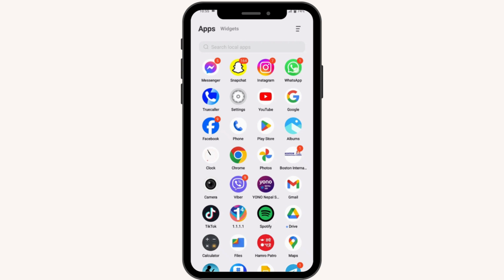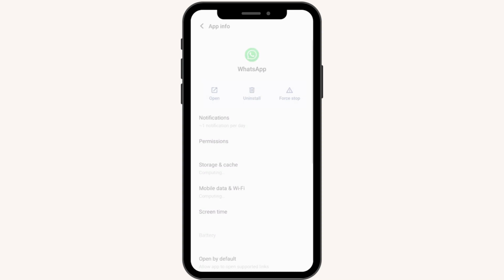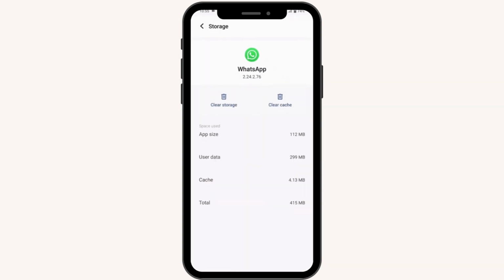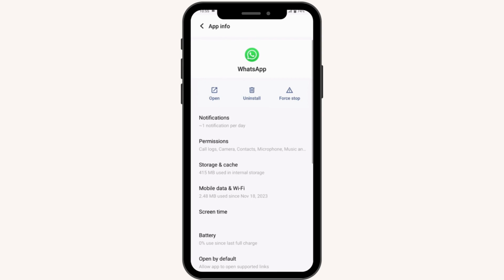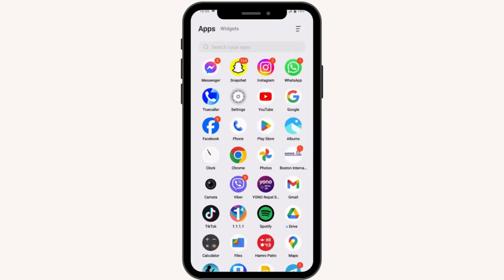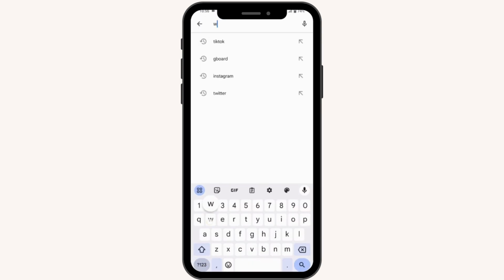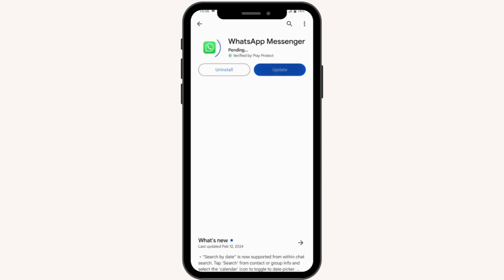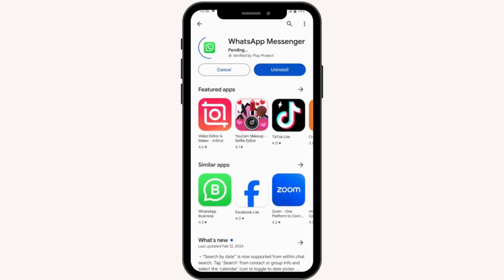How To Fix WhatsApp Problem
How To Fix WhatsApp Problem | Resolve WhatsApp Issues | WhatsApp Troubleshooting | Fix WhatsApp Errors

Having problems with WhatsApp? Join NetSavants for a step-by-step guide on fixing common WhatsApp issues. Learn troubleshooting techniques to enhance your WhatsApp experience.